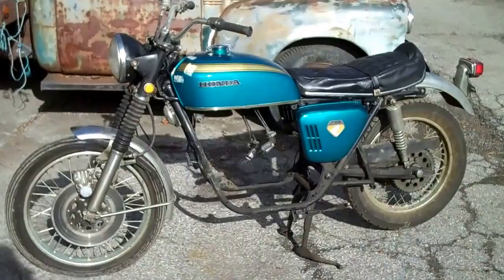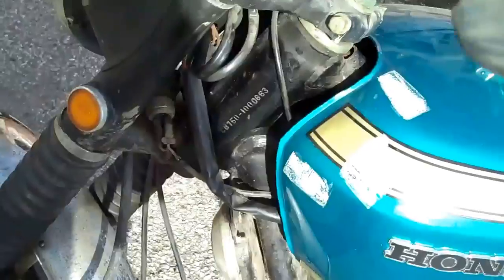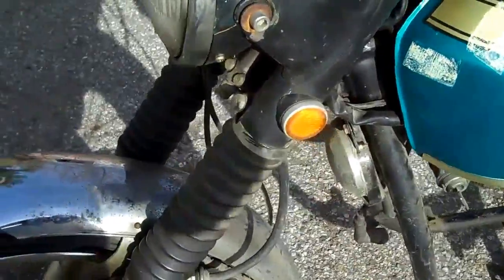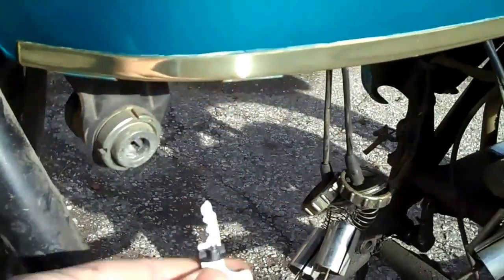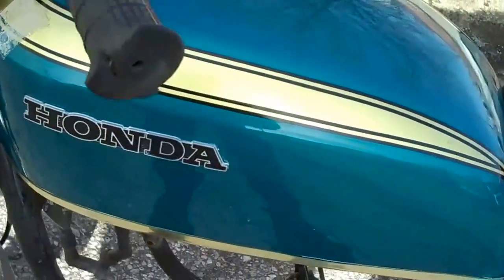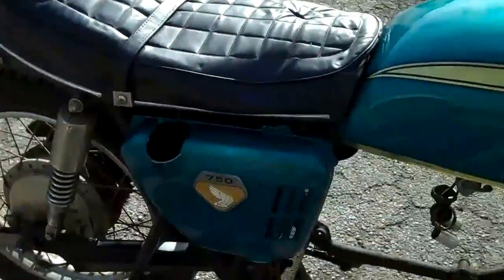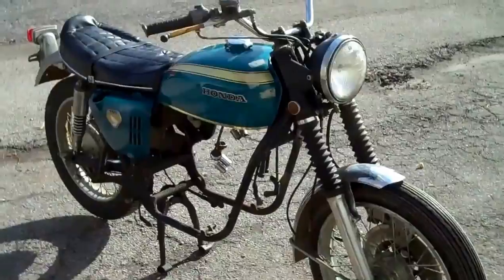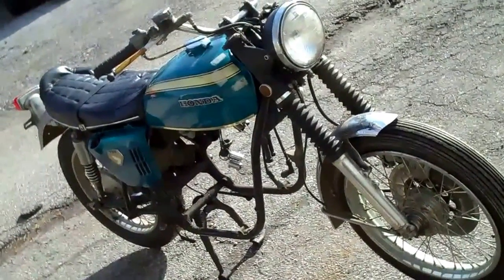Honda CB750 sandcast 750 very early KO PARTS WANTED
One of the first 700 CB750s to leave the assembly line. 3 digit VIN! (under #1000!) This is a rolling chassis that is a great basis for a collectible motorcycle known as the sandcast.  I would like to buy a CB750 KO parts bike, Engine needed.  Email  old parts @ aol.com